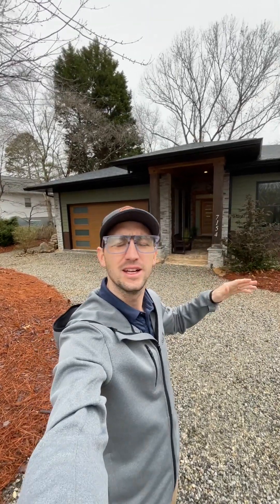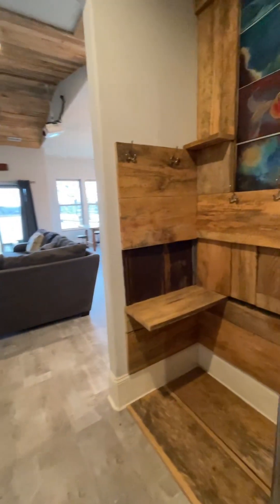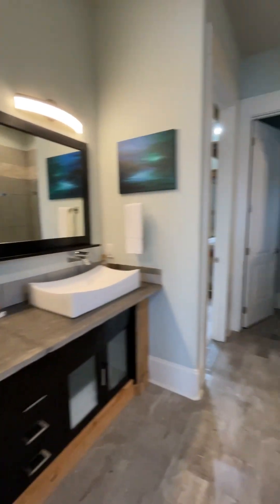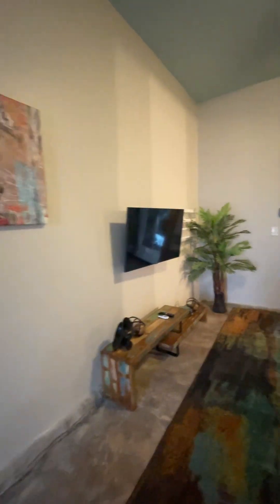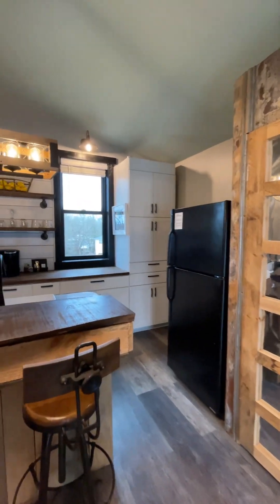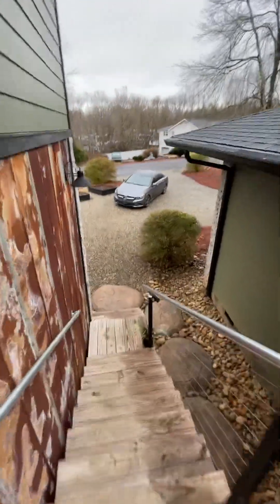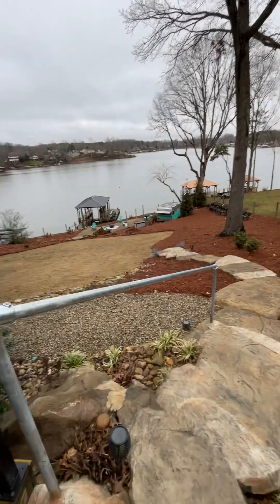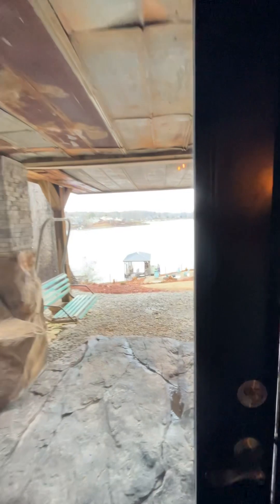Nancy Key First Look Raw Walkthrough